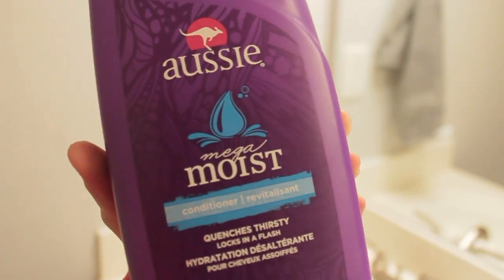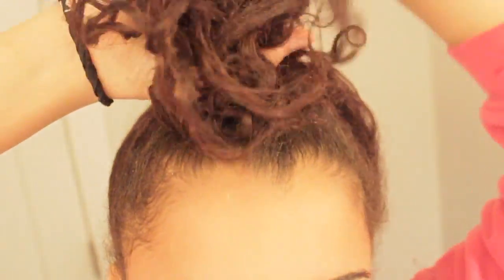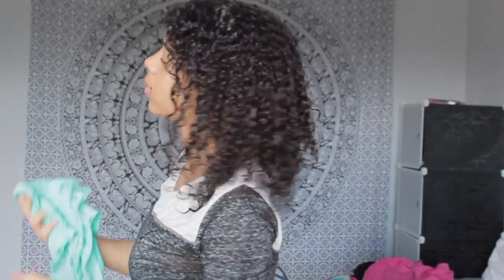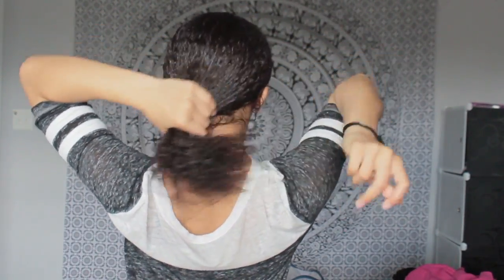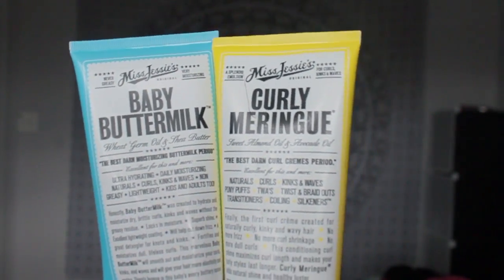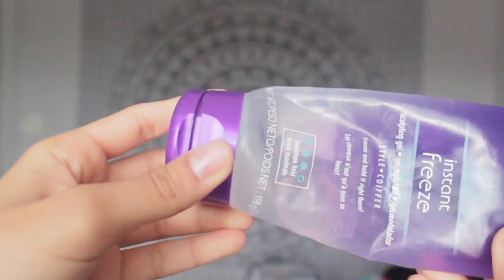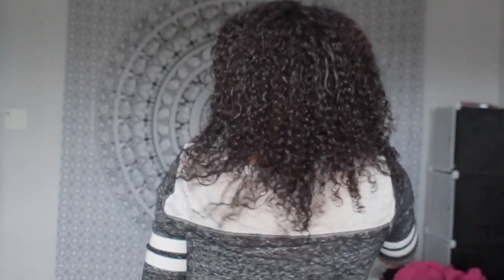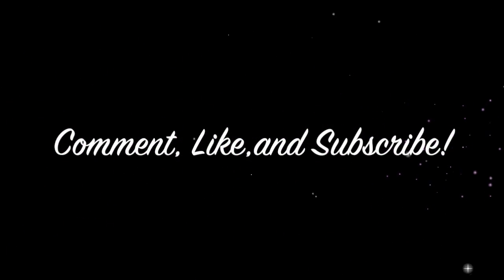MY CURLY HAIR ROUTINE! | miss jessie's hair care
LINKS TO THE MISS JESSIE'S PRODUCTS:
Baby buttermilk: Will have to link soon!
XoXoXo